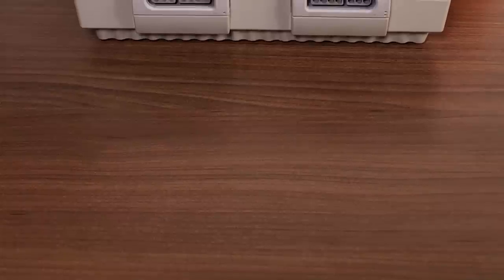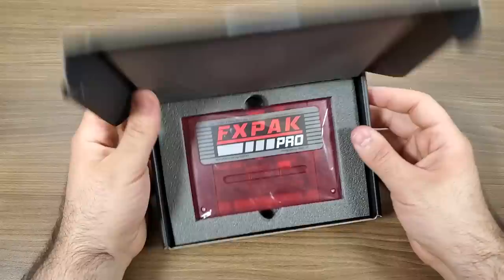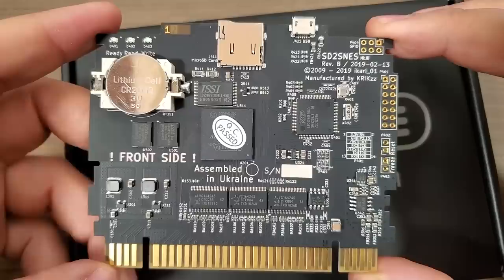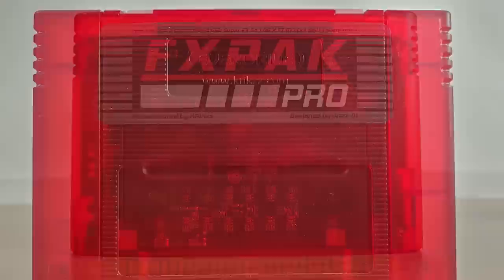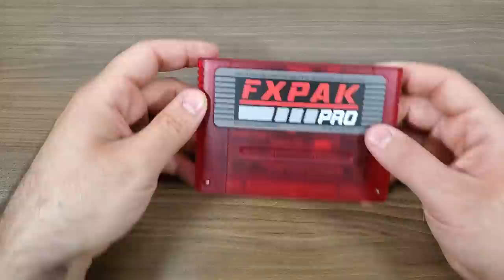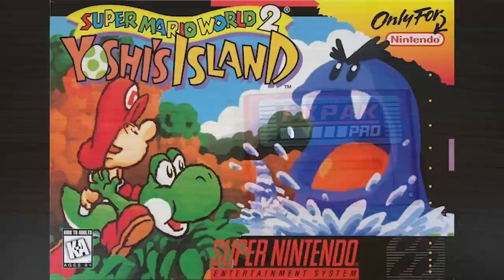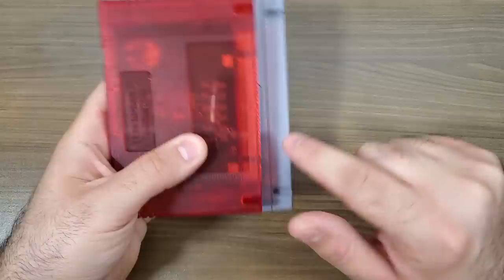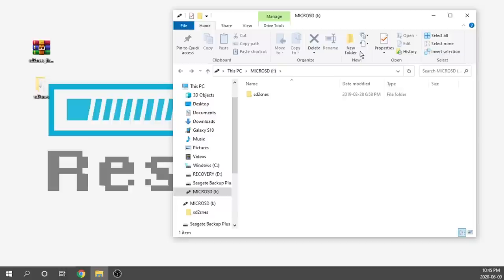FXPAK PRO | The NEW SD2SNES Pro Super Nintendo multi-cart by EVERDRIVE!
This cart is above and beyond the best multi-cart I have used for the Super Nintendo. This cart was sent to me for review by KRIKzz (Everdrive) and is well worth the sticker price. The cart features are mentioned in the video, but here is a detailed list of all features and compatible enhancement chips.

FEATURES:

Micro SD card support (tested up to 200GB; no exFAT support so Micro SD card must be reformatted using FAT32)
Fast ROM loading (~9MB/s)
Fast menu navigation
Directories are sorted automatically, no need for FAT sorting tools
High resolution menu (512×224) for adequate display of long file names
Supports ROM size up to 128MBit (96Mbit actually implemented)
Automatic near-time SRAM saving to micro SD Card.
Enhancement chip support (see below for implementation status)
MSU-1 can be used in conjunction with all enhancement chips
SuperCIC key (SNES CIC clone):
-enables operation on unmodified consoles of all regions
-supports software 50/60Hz switching on SuperCIC enhanced consoles only
Auto region patching
Hi quality 4-layers PCB

SUPPORTED ENHANCEMENT CHIPS:

BS-X memory map / Satellaview base unit registers (clock)
DSP-1/1B
DSP-2
DSP-3
DSP-4
ST-010
Cx4
MSU-1
S-RTC
OBC-1
GSU (Super FX)
SA-1

If you are interested in picking one of these up, you can grab this or any of the other EVERDRIVE products on the KRIKzz